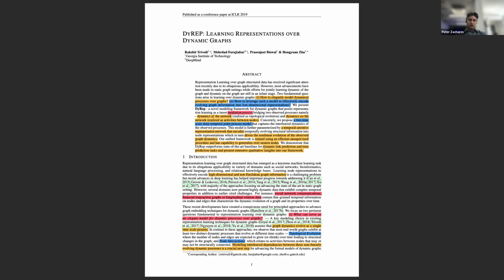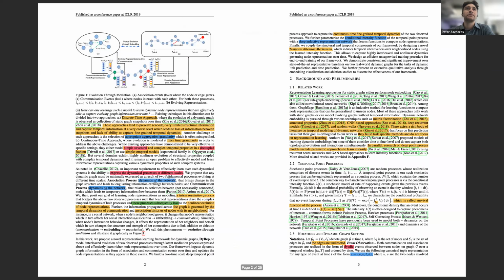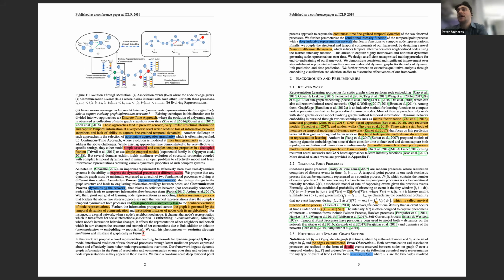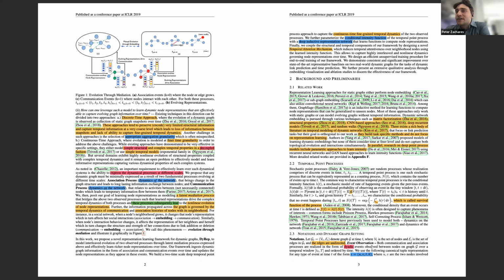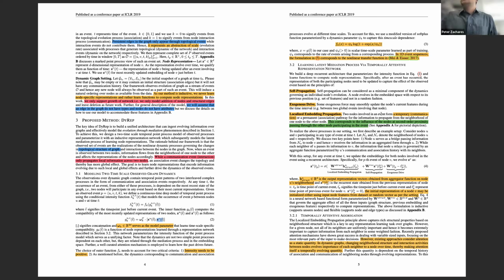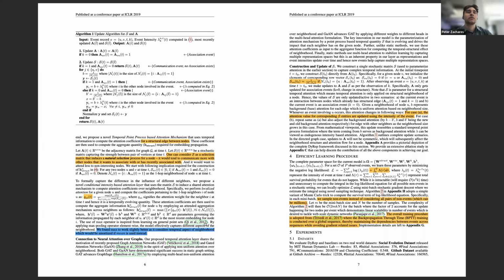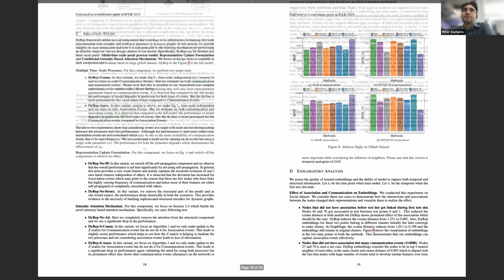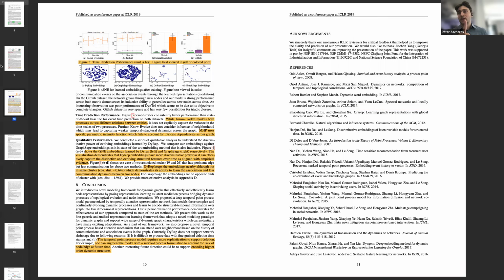Paper Club with Peter - DyREP: Learning Representations Over Dynamic Graphs